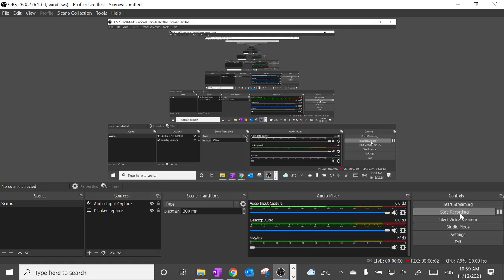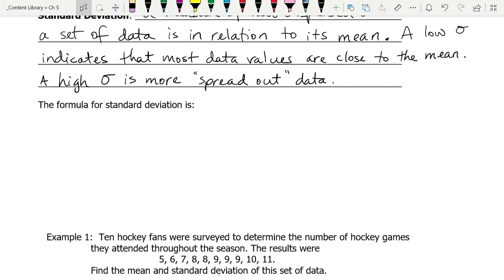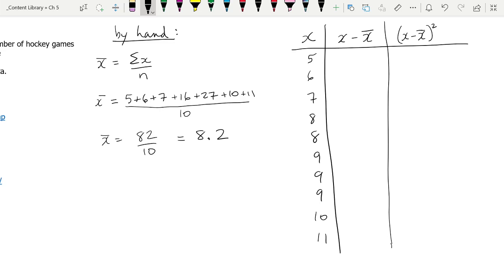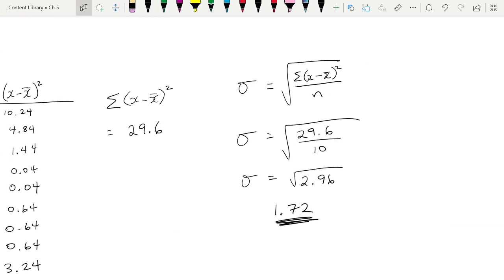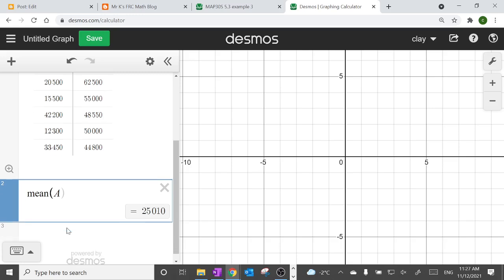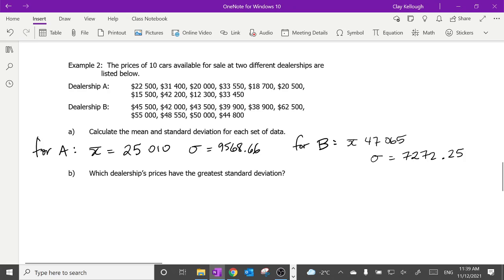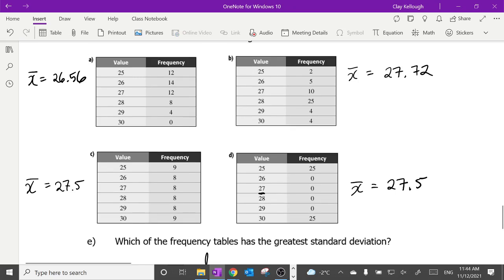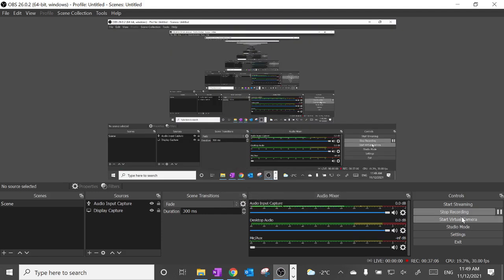MAP30S Chapter 5 Lesson 3: Standard Deviation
Using DESMOS, the TI83, and an online app to find standard deviation for several sets of data.  Class for Friday Nov 12